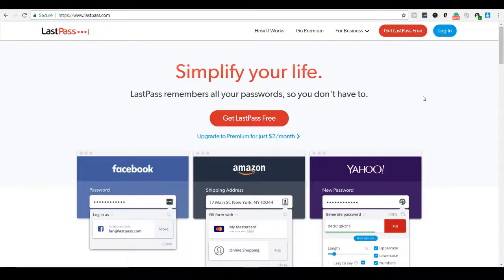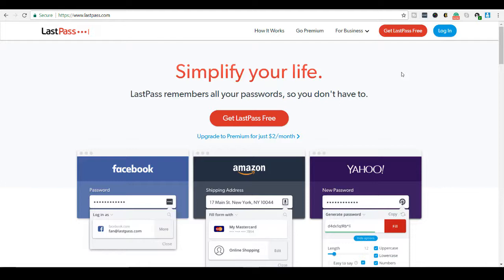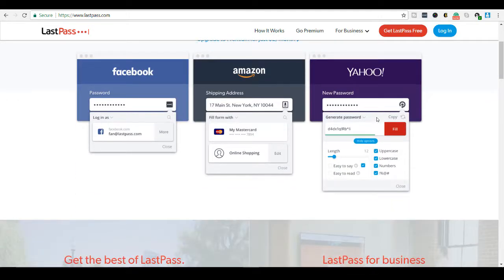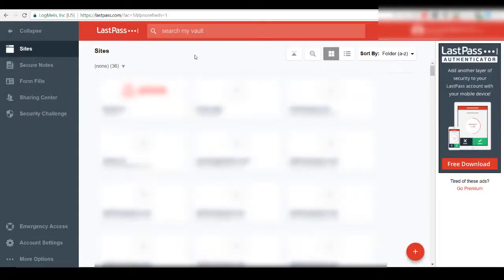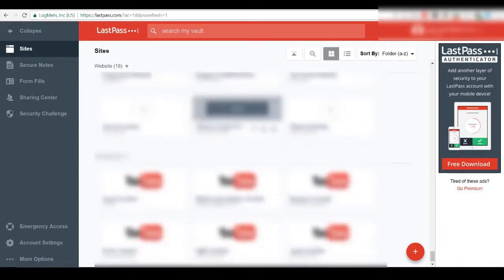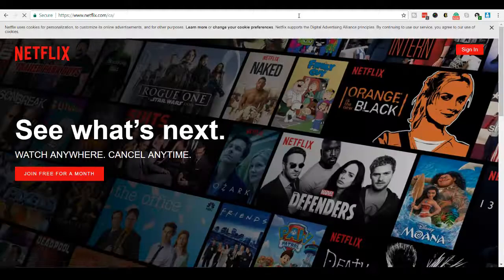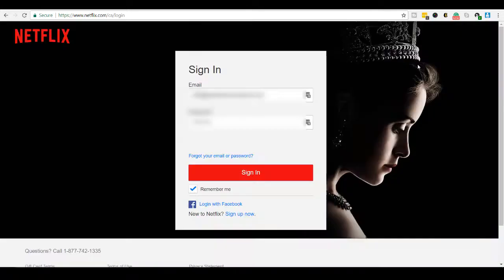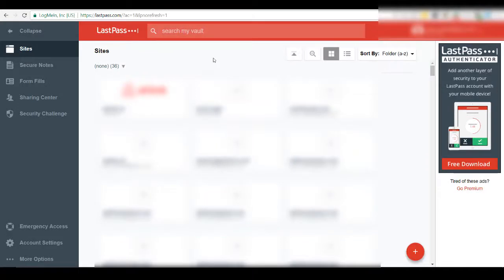Keeping Track of Passwords and Usernames Using LASTPASS (Secure!) 🔑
➤Cameras:

1. Webcam Camera: Logitech c930e

➤Microphones:

1. USB Mic: Blue Yeti

➤Filming Accessories:

1. Tripod: Neewer Carbon Fiber

2. DSLR Stabilizer: Neewer Carbon Fiber Handheld Stabilizer

3. Green Screen Kit: LimoStudio Green Screen (3 Backgrounds)

LastPass is the best password manager system out there.

We’ve been using the free version of this password management platform for years and it has been SUPER helpful in keeping track of passwords, usernames and more.

It’s almost like another brain in our company that we can outsource remembering logins to and we know that our information is kept secure and safe all in one place.